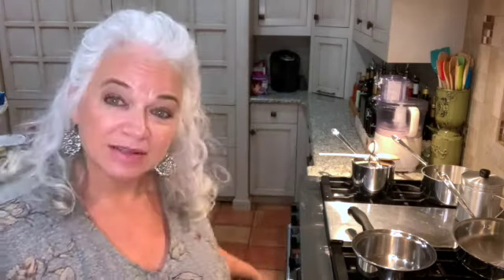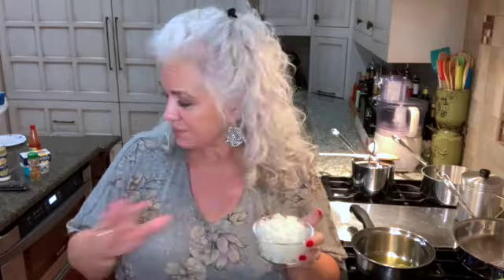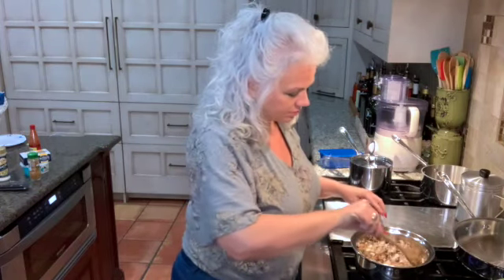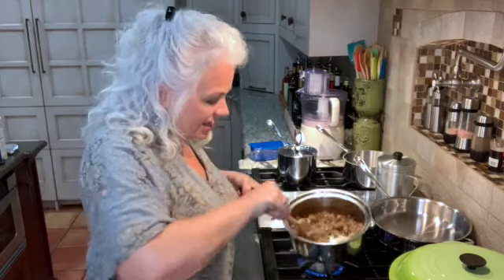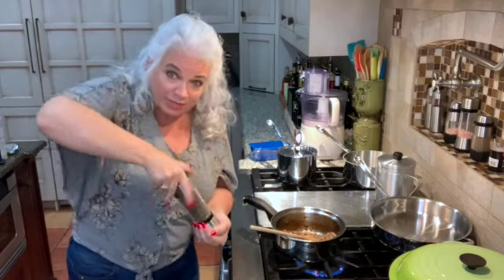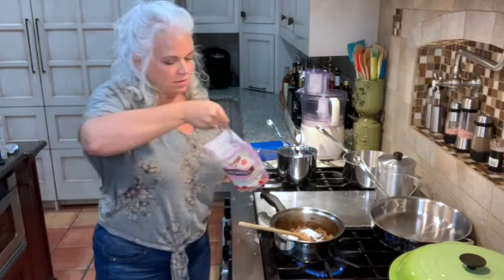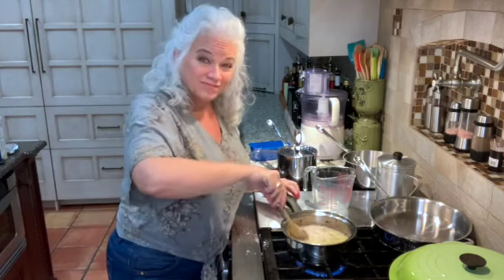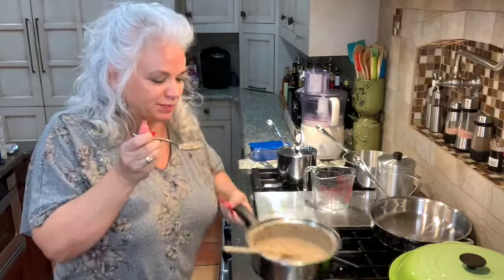Gluten and Dairy Free Cream of Mushroom Soup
Cream of Mushroom soup can be a meal all by itself and if you are dairy free like me, you have to make it homemade.  However, I mostly use this soup as part of a casserole.  I have a list of casseroles as long as my arm that call for cream of mushroom soup.  This recipe makes enouph to equal 2 cans of cream of mushroom soup.  Gather your ingredients and cook with me!

Ingredients:

1 tbsp olive oil
½ large onion chopped
½ lb mushrooms chopped
1 garlic clove crushed
½ tsp sea salt
½ tsp white wine vinegar
¼ tsp thyme
¼ tsp cracked black pepper
31 tbsp arrowroot
2 c almond milk unsweetened